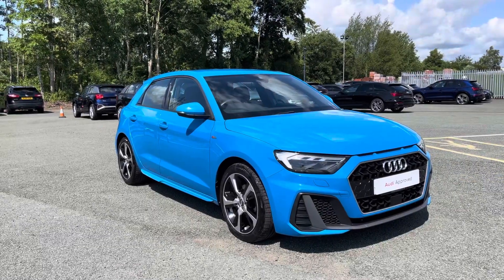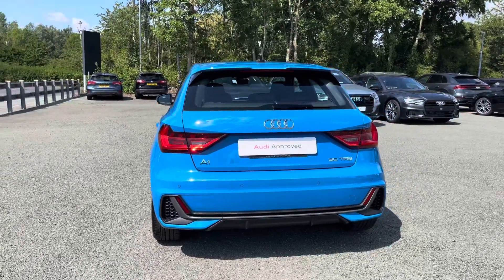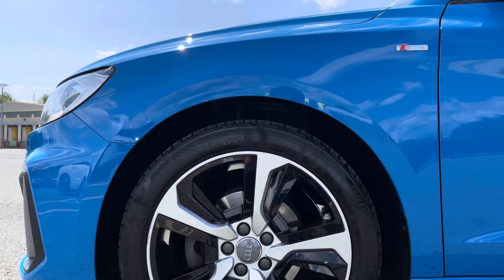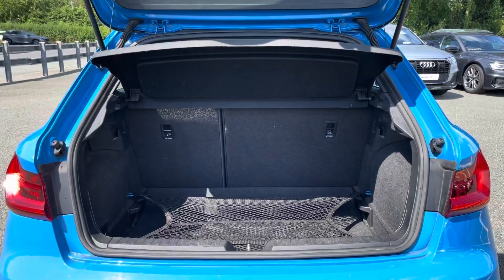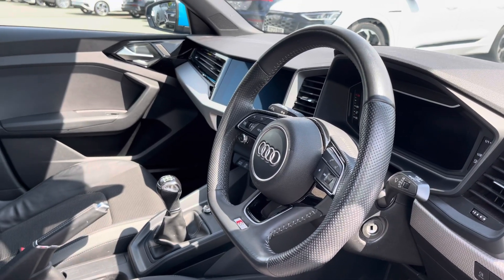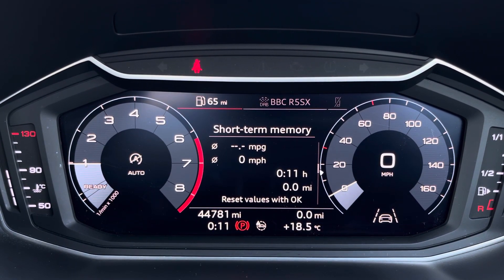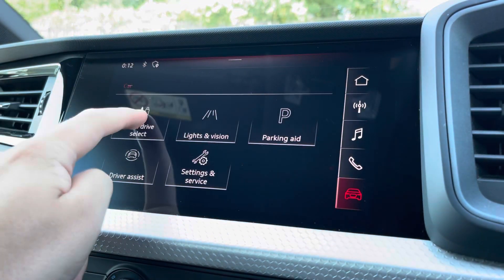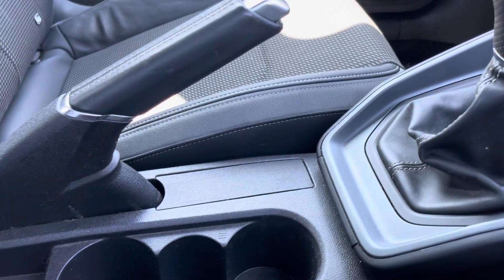Approved Used Audi A1 Sportback S line 30 TFSI 110 PS 6-speed | Preston Audi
Just into our stock, this Approved Used Audi A1 Sportback S line 30 TFSI 110 PS 6-speed, is now available for sale from Preston Audi.

GL22VMM
14,695 miles
Petrol
Manual

Features include:
LED Headlights
Optional 17 inch 5-spoke design alloy wheels
Optional flat bottomed 3-spoke steering wheel